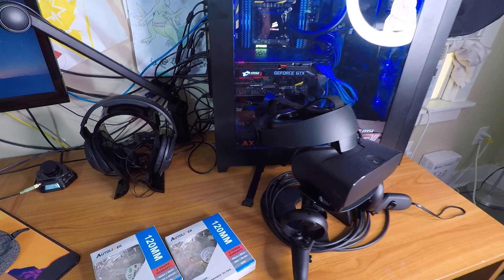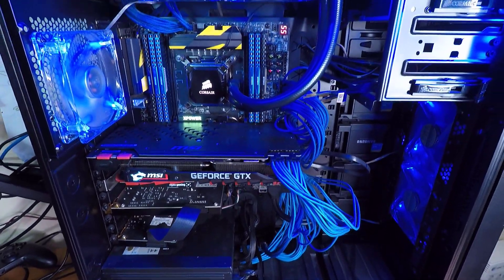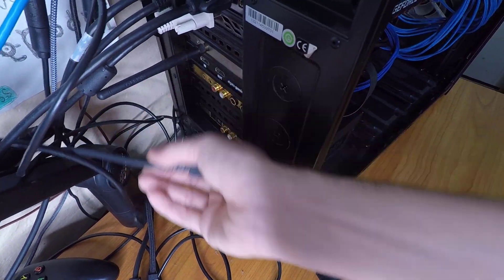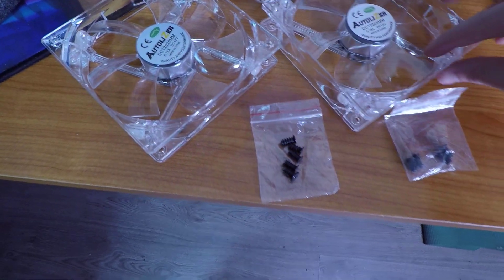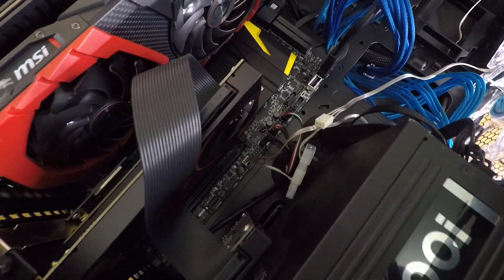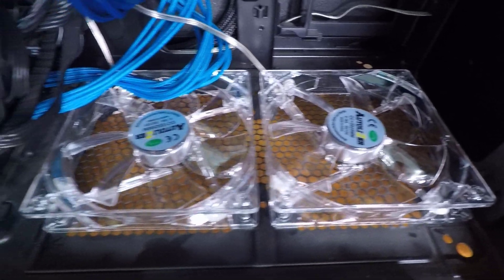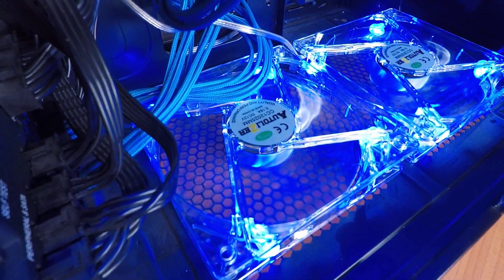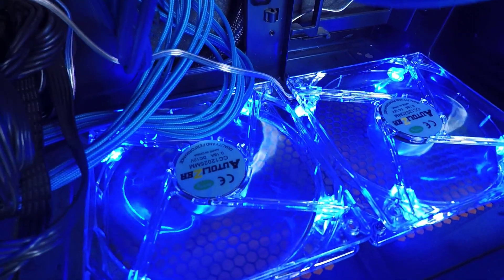How to Install Extra Fans on Your Gaming PC Case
The fans I installed are the Autolizer Sleeve Bearing 120mm Silent Cooling Fan for Computer PC Cases (Amazon

This should help people understand the basic steps involved with installing new fans in your gaming PC. I have a Corsair case and Corsair water cooling and just about everything in my case is Corsair. However my fans are not Corsair though I could eventually upgrade them. I have two fans I need to install on the bottom of my case which requires turning my machine on it's side. Also I have a BitFenix Recon fan controller but I won't be plugging my new fans into it because it has already maxed out the available connections. I plugged one fan into the motherboard system fan and the other fan daisy chained off that fan. I would love comments about how I can get those connected to my fan controller or my power supply because at this time I don't know how to do it. I'm assuming I'll just need some new cables.

It is very important to me to create a safe space for everyone to enjoy my content. If you break my rules you will be timed out or banned from commenting permanently.

-- Channel & Stream Rules:

1. No Swearing
2. No Spam / Emoji Spam
3. Be Respectful At All Times
4. No Arguing
5. No Adult Topics
6. No Asking for Mod
7. No Self Promotion
8. No Hate
9. KEEP IT LITTY LIKE SKITTY!

-- Have you ever wanted to turn your child's artwork into a custom stuffed animal? Haven't we all?! Well now you can with Budsies! This is a USA-based company that creates a custom plushie out of any artwork you send them! It's an absolutely amazing way to turn those kindergarten drawings into something you can hug!

-- I'm an Amazon Influencer! Take a look at my awesome shopping lists:

(If you donate please add a message with your name so I know who to thank!)

Have something important to tell me or want to share a photo?

--Please tweet it to me @JonnoPlaysCoC I will usually respond and I will retweet if it's something I think is really good.

Want to get a unique video shoutout from Jonno?

--Search for @jonnoyt on the Cameo app from any mobile device or use this link to order